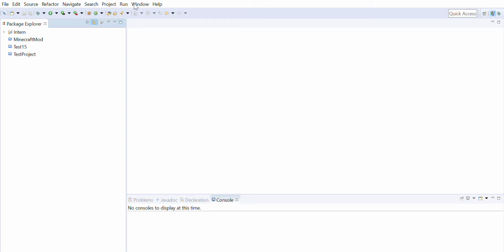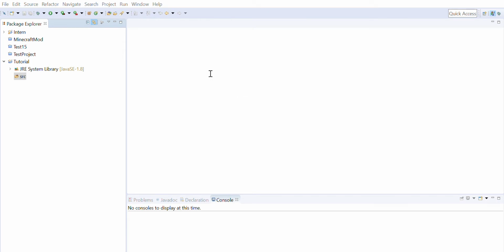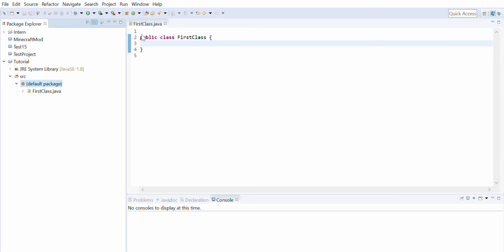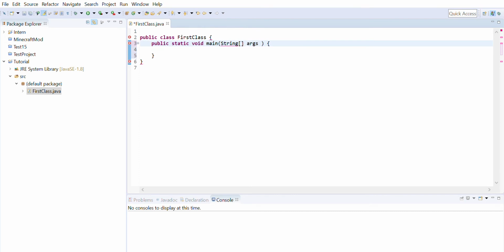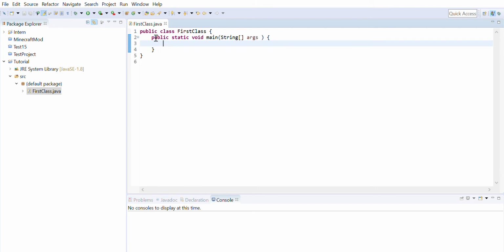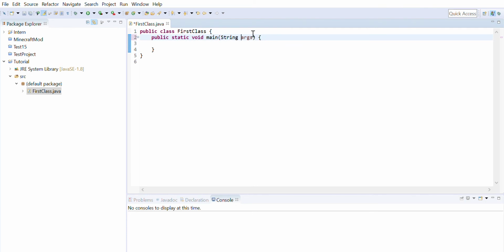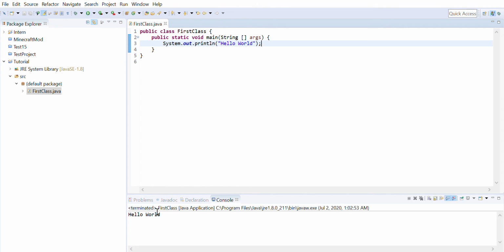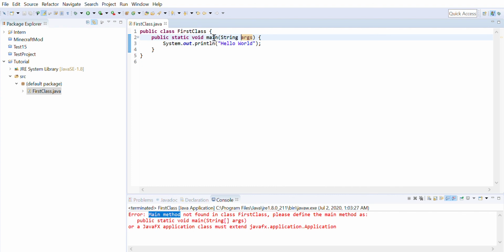JAVA For Beginners Ep. 1: main method and println()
Hey Guys! This is my first video where I introduce JAVA to you guys, unless you knew it already. So far I kept it kinda long, but simple, and the main method and println were the only topics I used. I used Eclipse to download this, and it's pretty easy to find with a search on Google.